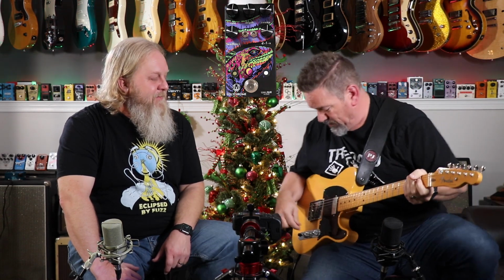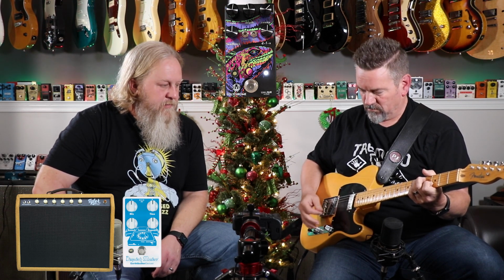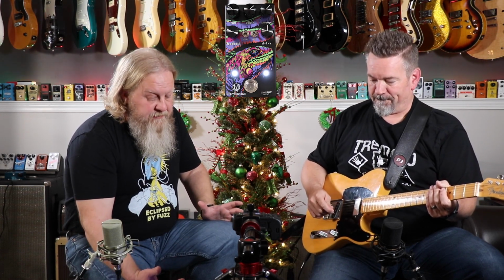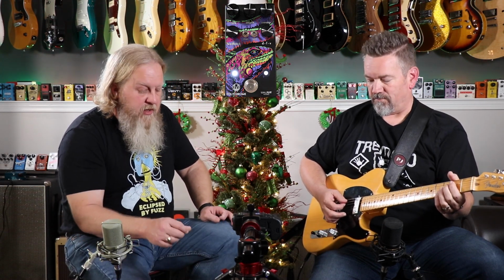The Polychrome Flanger by Walrus Audio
In this episode, we check out the Polychrome Analog Flanger by Walrus Audio. We haven’t spent much time with the flanger effect and we definitely feel like we picked a great one for our first deep dive. This is simply a fantastic and inspiring pedal. We had a lot of fun recording this pedal. The Polychrome is a true bypass, analog Flanger pulling in familiar layout controls from the Julia and Lillian. Dial in a wealth of colorful flange with the D-F-V (Dry, Flange, Vibrato) blend knob and the shape and voice switches.

Paid Promotion Disclosure - In order to be as transparent as possible we click the paid promotion box on any video that contains a free or discounted product anywhere in the video. We appreciate the companies that are willing to work with us to bring you unbiased product demonstrations.

0:00 - Bumper
0:10 - Introduction
1:20 - Features
3:28 - The Tiger King lights story
4:27 - Back to features
6:00 - How we will approach this one
6:40 - Reference tone
7:28 - Turning knobs
10:48 - Same thing with the Eras engaged
12:10 - Some thoughts
13:06 - Can it get a chorus sound?
15:17 - Using it as a vibrato pedal
17:44 - Leslie tones
20:43 - Slowing the leslie down
21:30 - Depth all the way to park the sweep
23:35 - Same thing with the Eras engaged
25:24 - Our thoughts
28:46 - Beard plays out